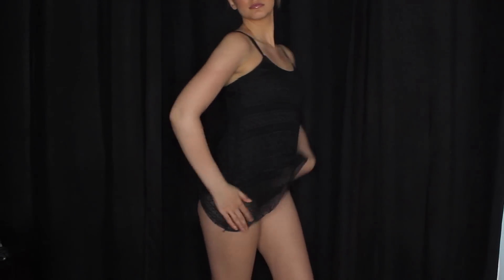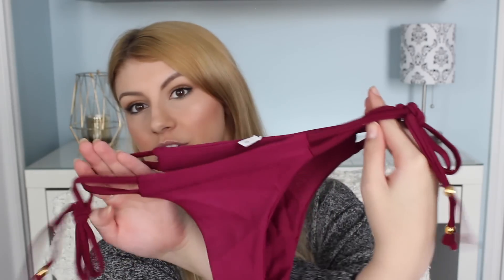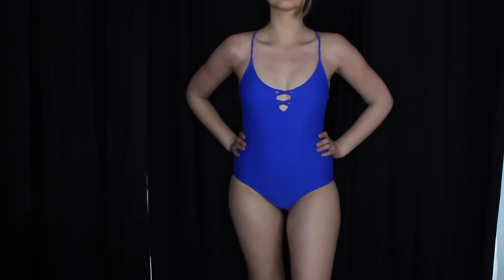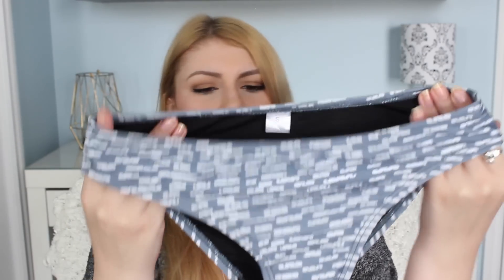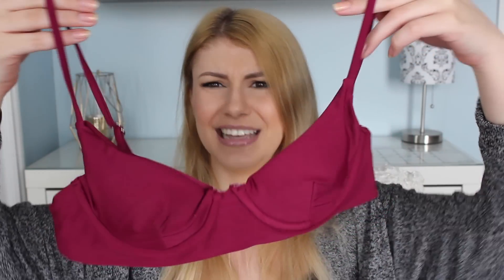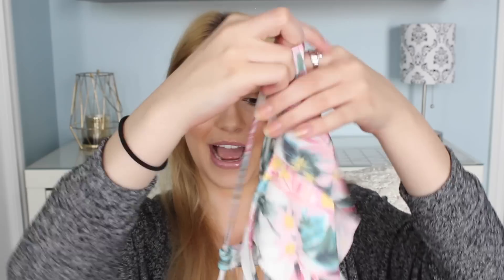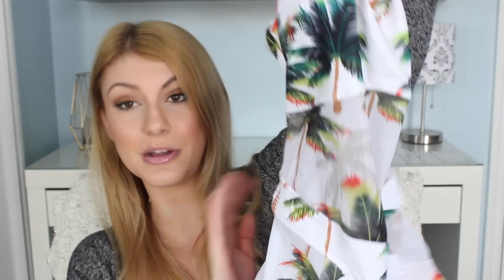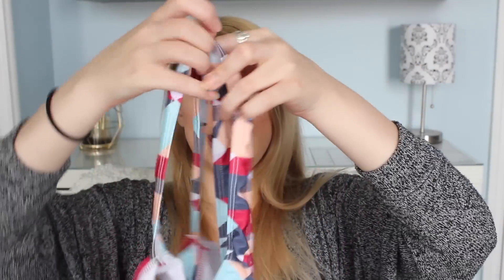AFFORDABLE BIKINI TRY ON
$30 save $3, over $50 save $5, over $80 save $8, over $100 save $10

Ashley H
NW Montalet PO
Beaumont AB T4X0C8